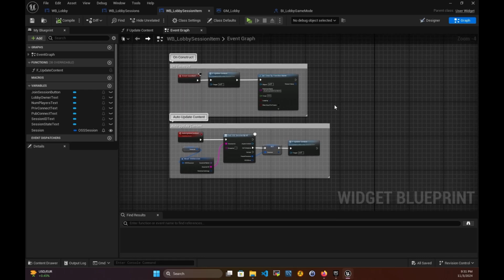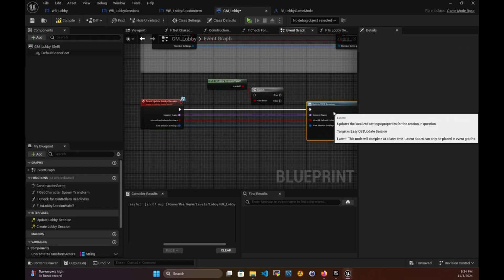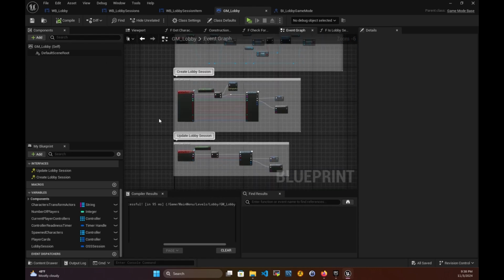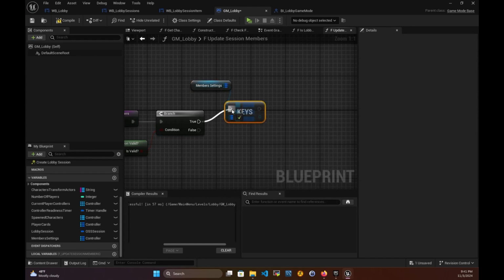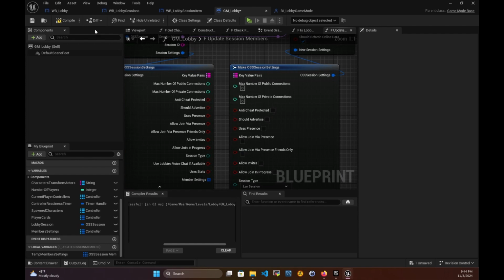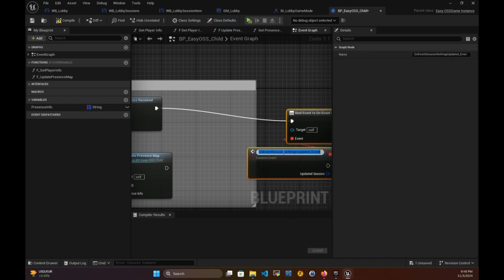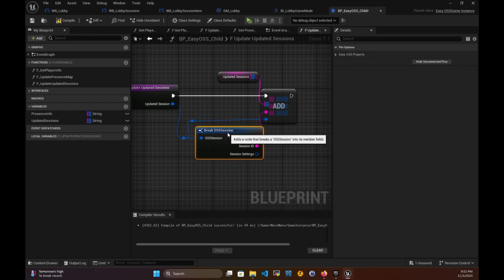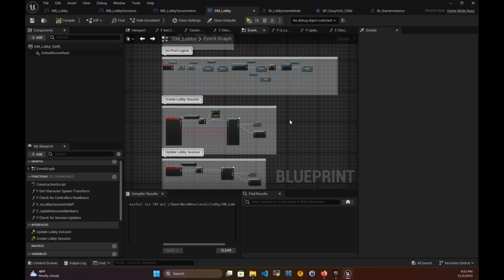19- Easy OSS Plugin: (EOS) Lobby Sessions - Update sessions